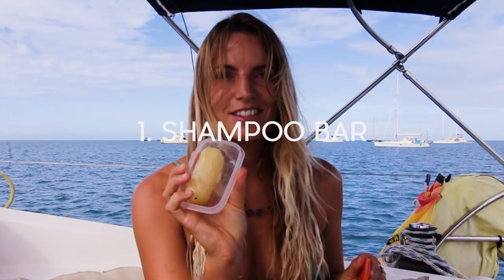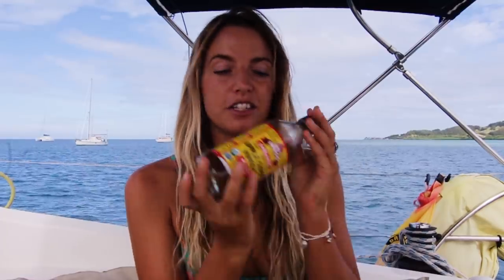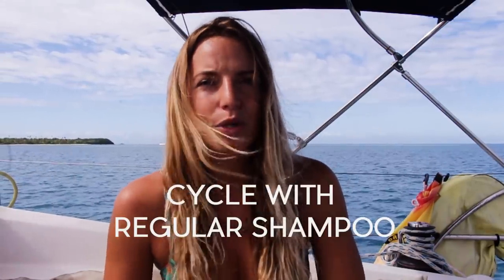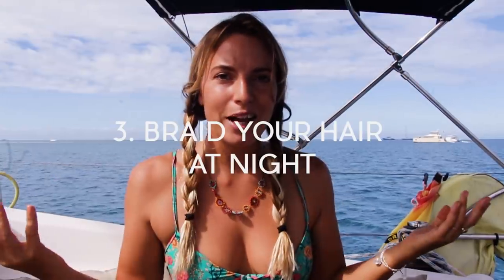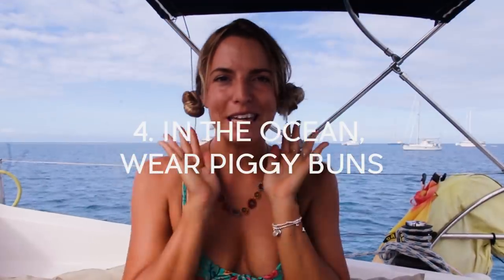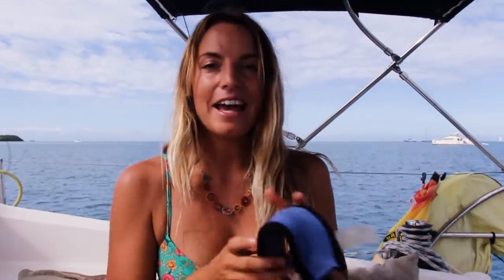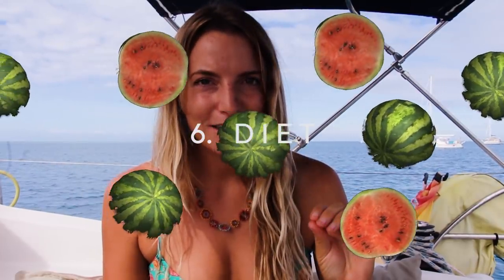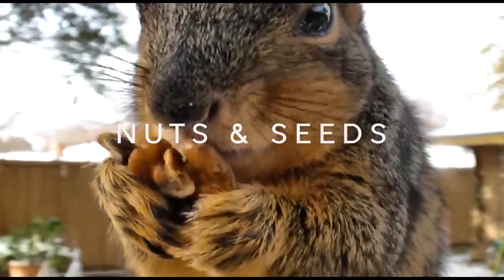6 Hair Tips For The Every Day Mermaid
My shampoo bar
The BEST Apple cider vinegar
The BEST freediving mask
The BEST snorkel (amazing for freediving)
My snorkel strap cover
My freediving fins
Biodegradeable hair bands
Iron supplement
Biotin supplement
Silica supplement

Xanthe

Support Finding Avalon in making more videos and gain access to bonus content and live Q&As!

Pick up some Finding Avalon merch!

Like what we're putting out there and want to make a one-time contribution to future videos?

Send us a gift! Resources can be hard to come by out here, so we're always grateful for a helping hand.

Like our Facey page to stay cluey on what we are doing

Xanthe ~ @thexanth
Jackson ~ @jcrannas
The whole crew ~ @finding.avalon

See our website to learn more about the journey and a few useful recommendations from us